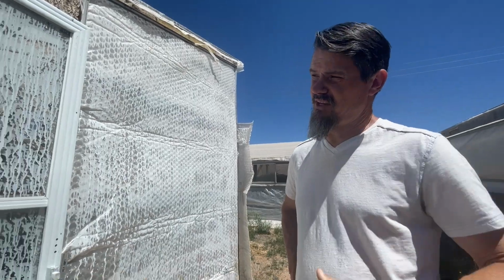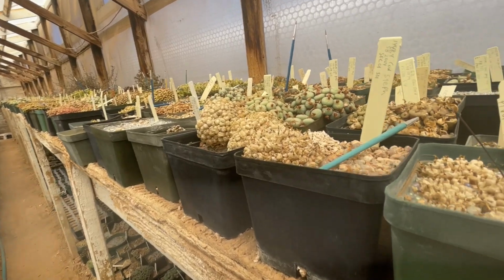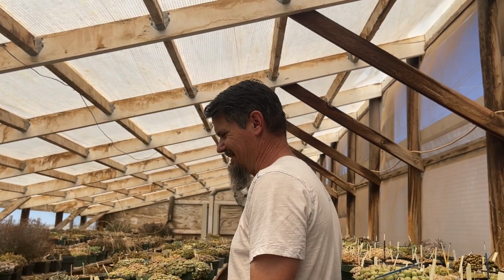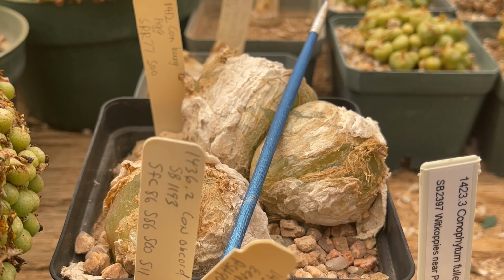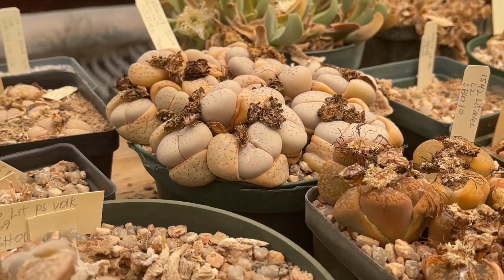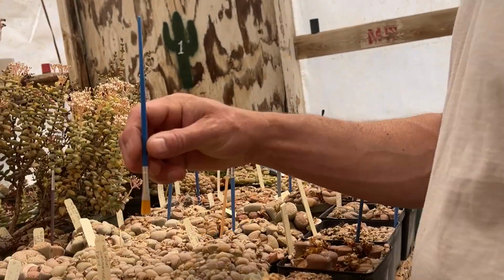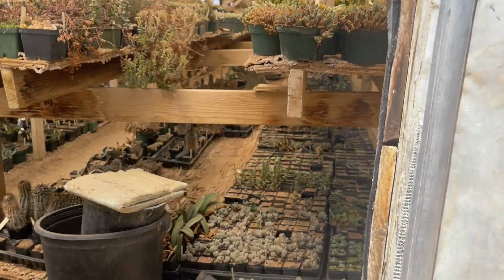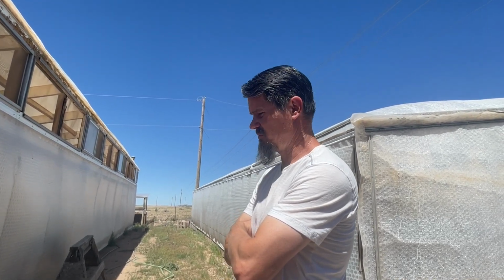Don't Over Water the Burgers (Mesemb Tour Part 2)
This is part 2 of our Mesembs in the Spring!! This was filmed in May 2024.